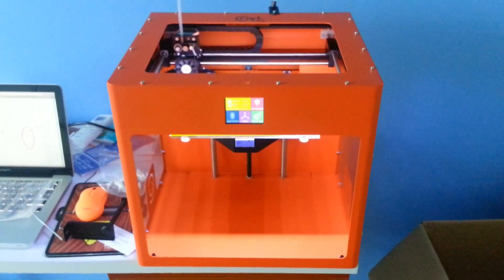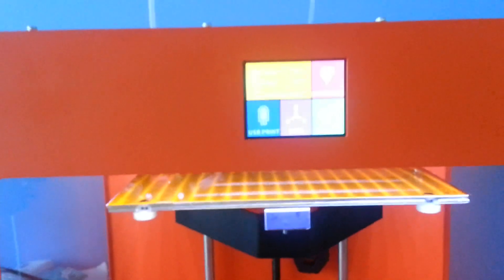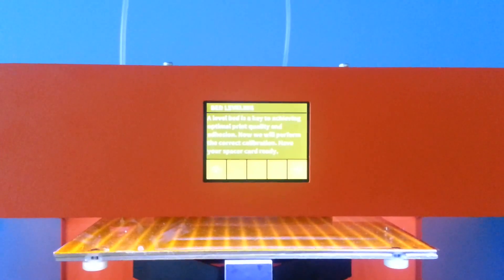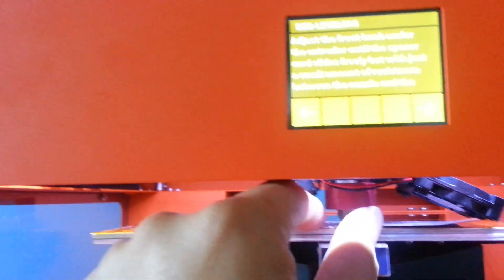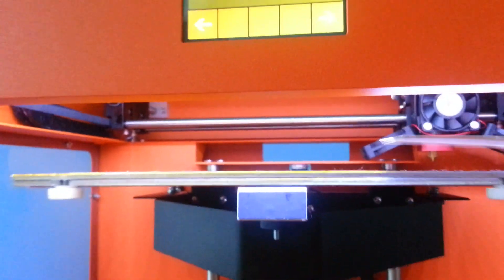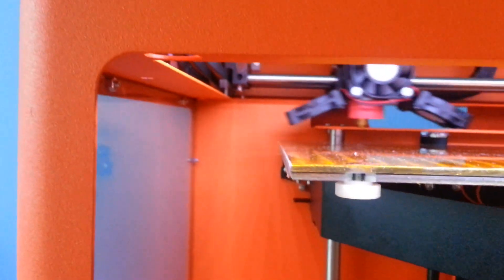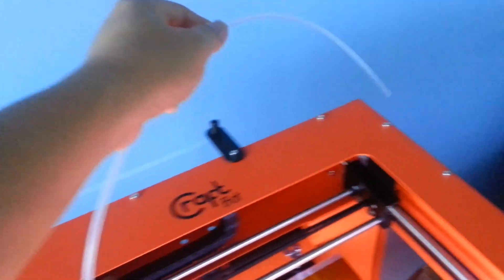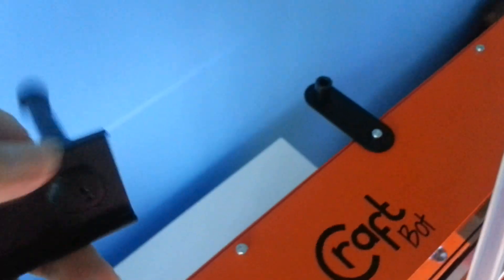CraftBot 3D Printer: Unboxing - Part 2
Tour of Duty of the innards of the CraftBot 3D printer and some function of the 2.8" QVGA LCD Touchscreen.

* In the video, I mentioned "…LED touchscreen", it should be "…LCD touchscreen".

Pai seh, forgot to mention in the video:

1) "CraftBot utilizes quality laser cut metal parts and CNC milled components to achieve a higher standard of 3D printing."

2) Kapton sheet is included and it's on top of the build platform.

3) From the LCD touchscreen, "You will be able to download this firmware with the new version of CraftWare in the near future."